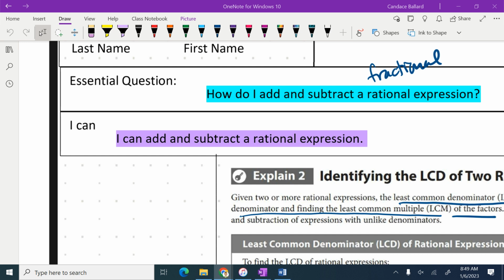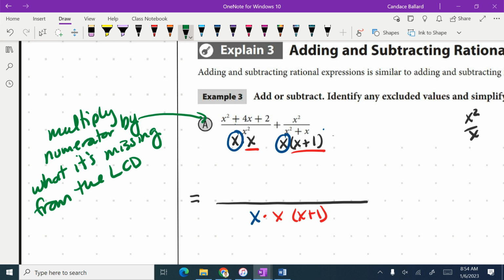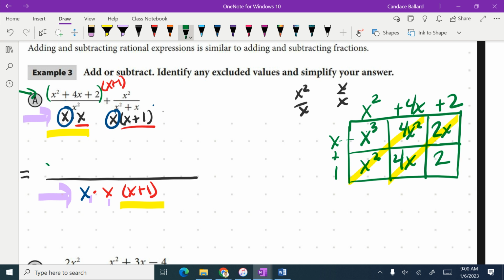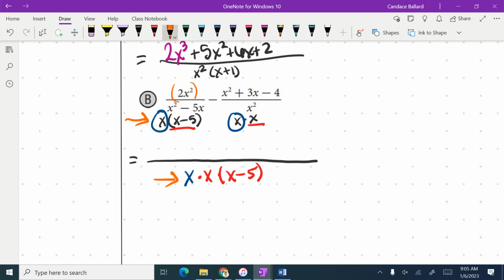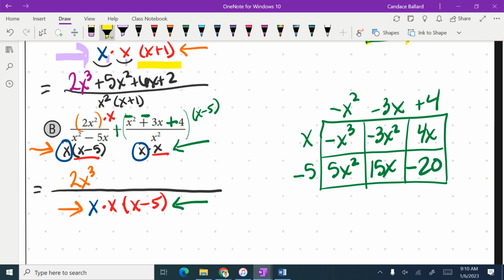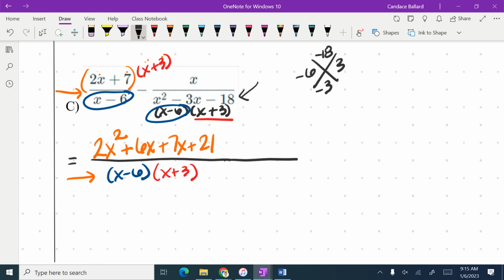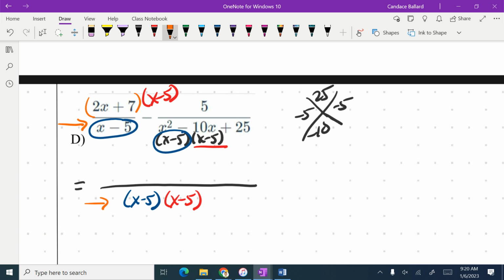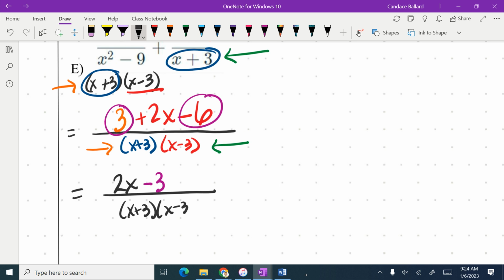A2T Topic 5.2 Adding & Subtracting Rationales Example 3 A-E